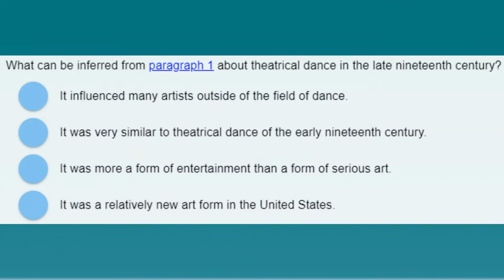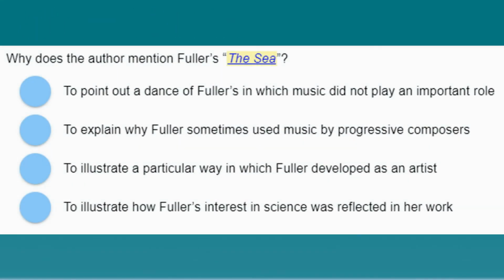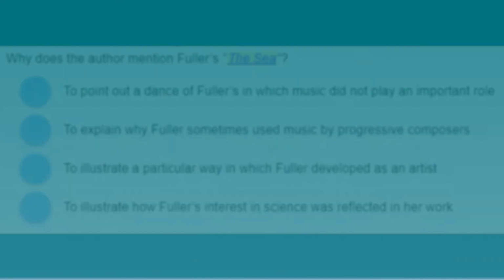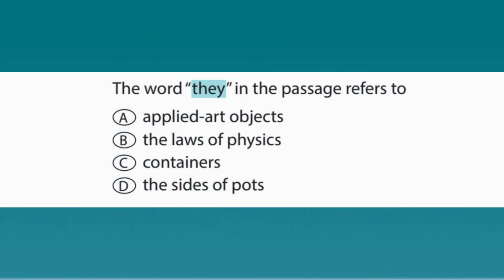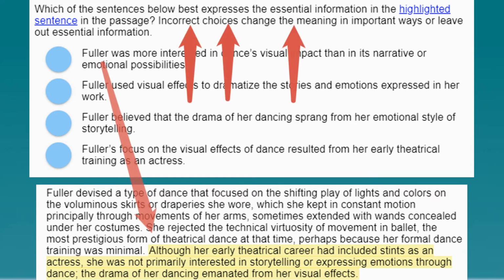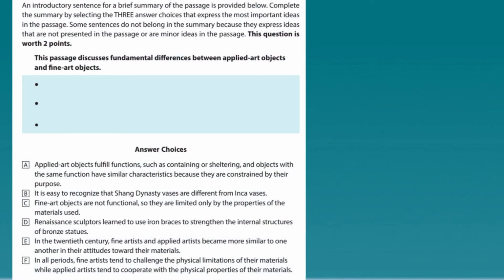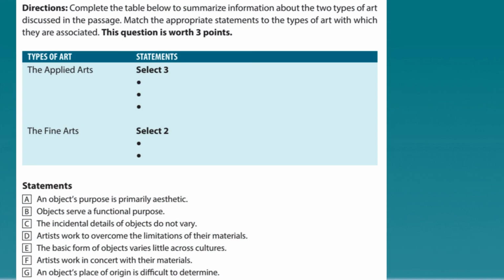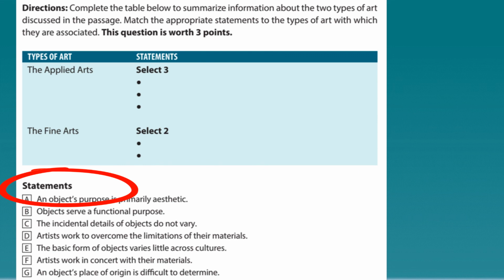TOEFL Reading 2022 - Question Types Explained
‼️2022 TOEFL READING‼️
In this video we will take a look at the TOEFL iBT Reading Section and discuss the question types you will encounter on the test